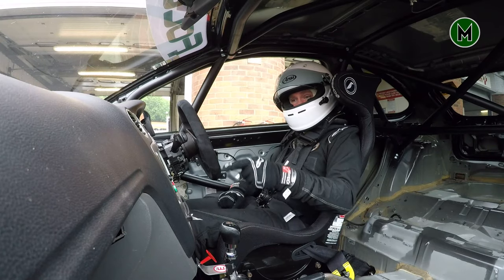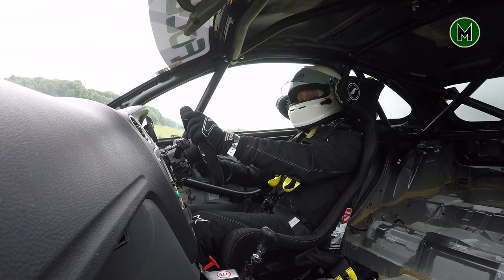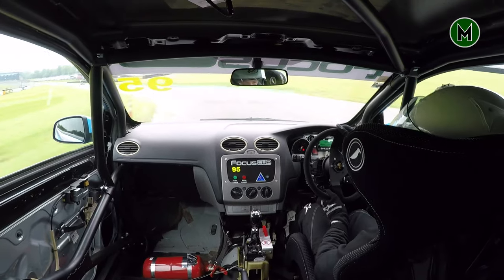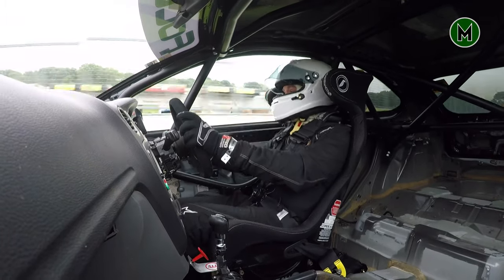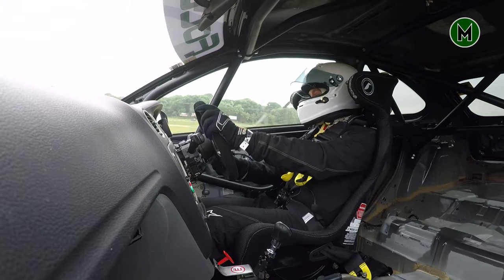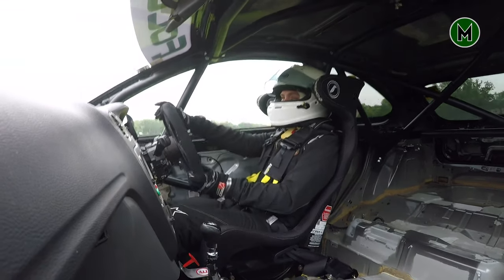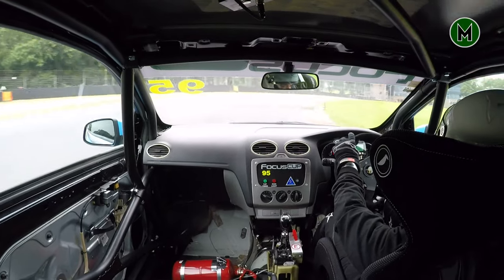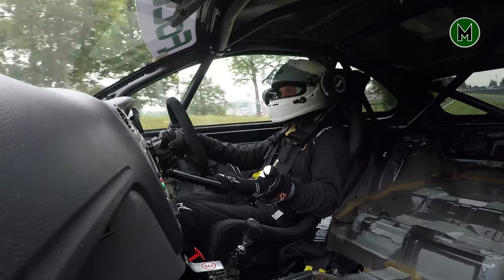Focus Cup track test: the arrive and drive race series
The Focus Cup is a brand new concept in British club racing where nobody owns their own cars.
Rob Ladbrook drives the 2-litre Focus, which cost £15,000 for a full season, in a track test and Brands Hatch.
Drivers are assigned cars at random, bringing the easy-going nature of arrive and drive karting to long circuits around the country.